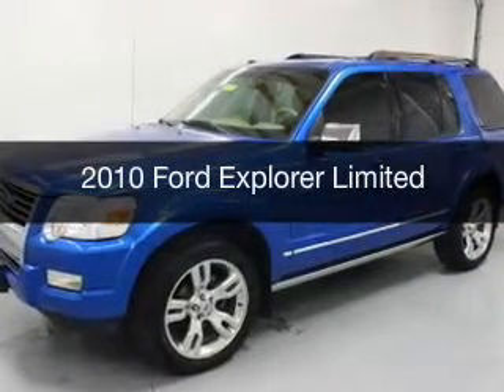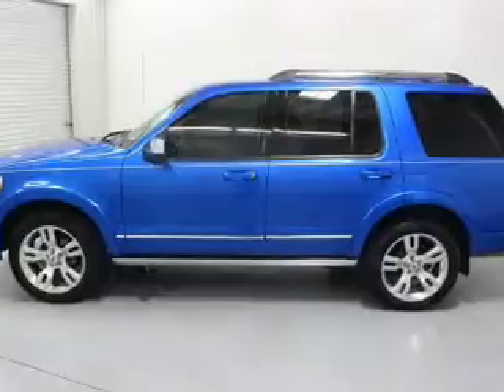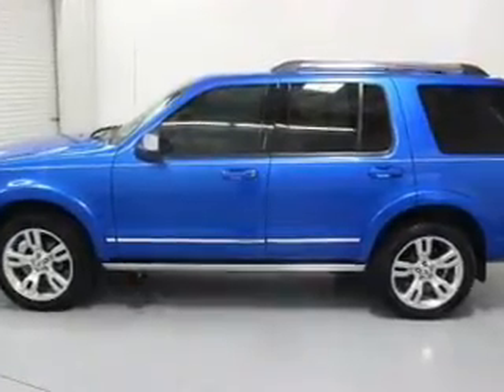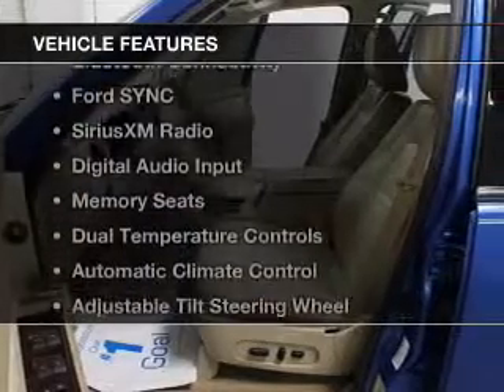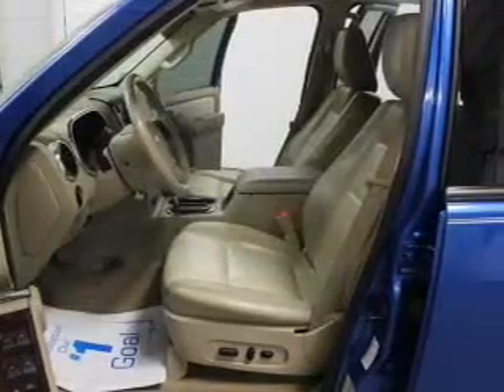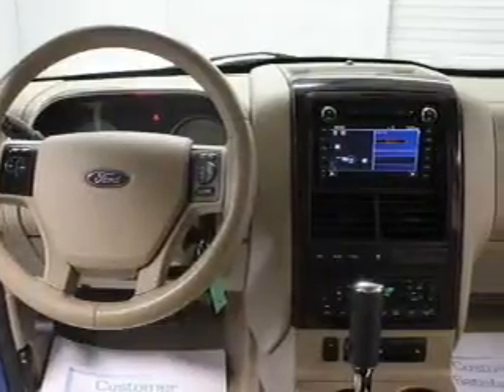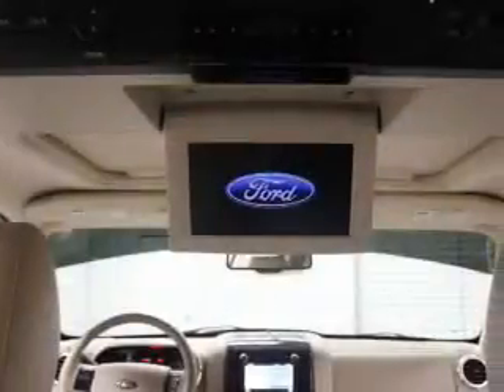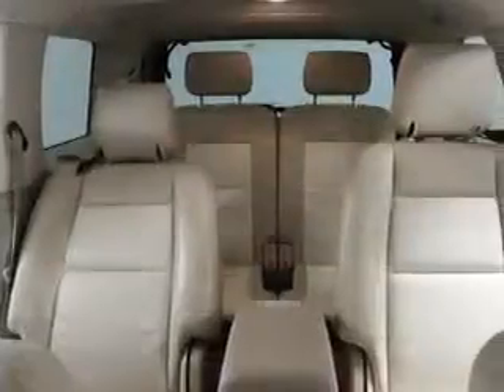2010 Ford Explorer - Maryville MO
This vehicle represents similar vehicles available at Tri-State Ford Lincoln Mercury.
Year: 2010
Make: Ford
Model: Explorer
Trim: Limited
Engine: 4.0 liter 6 cylinder 12 valve MPFI SOHC
Transmission: Automatic
Color: Blue
Mileage: 73383
Address:
2017 S Main St
Maryville, MO 64468